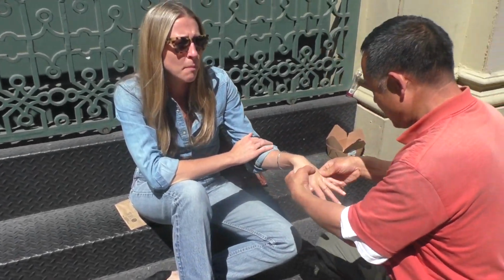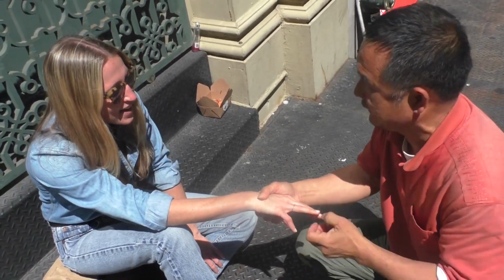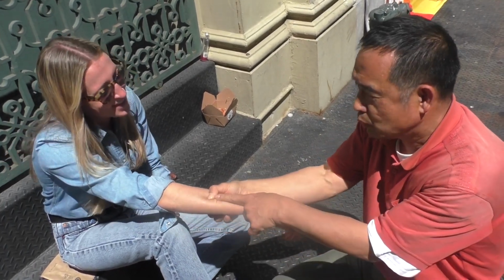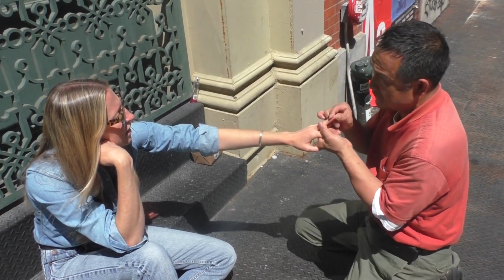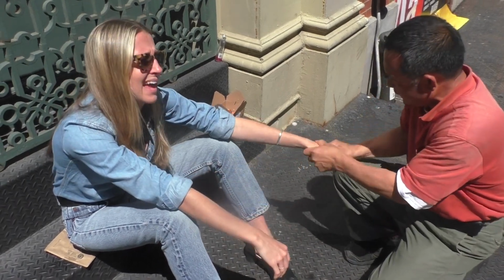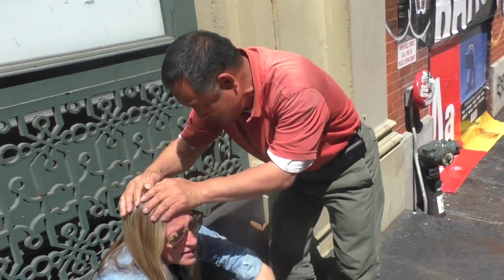Luodong Official Spiritual Chi Healing at Park Part 1 1080p